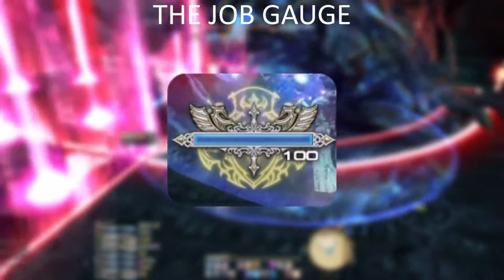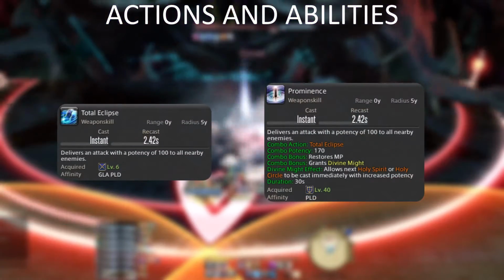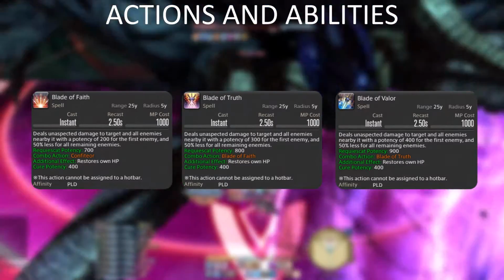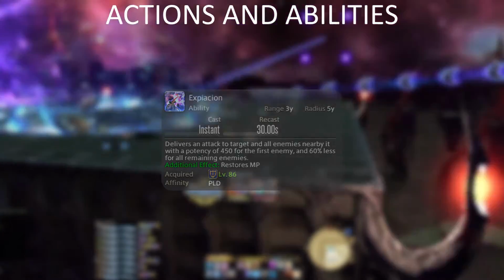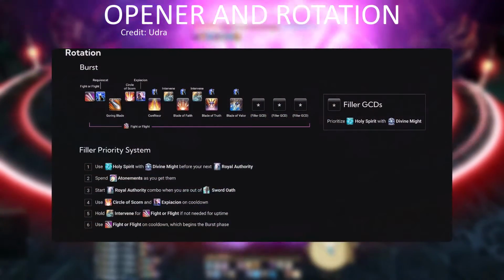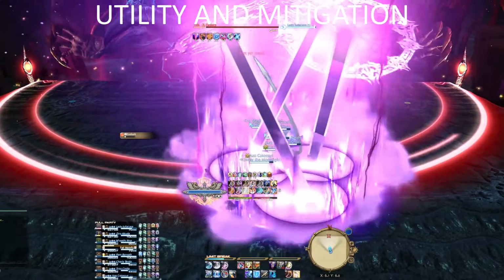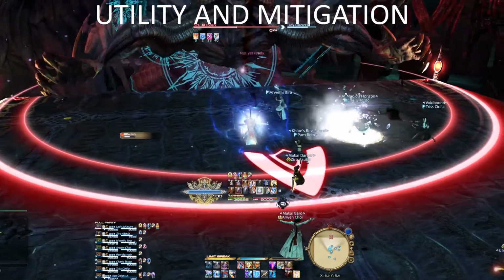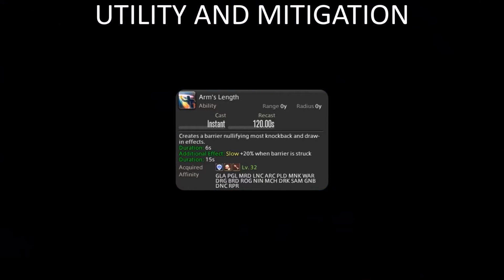FFXIV: Endwalker Paladin Guide [Patch 6.5]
Contents:

0:00 Intro
0:45 About the job
1:30 Job Gauge
2:00 Actions and abilities
5:40 Opener and rotation
7:50 Utility and Mitigation

Thumbnail and animated paladin image in the intro and outro by:
SAKI # 4539